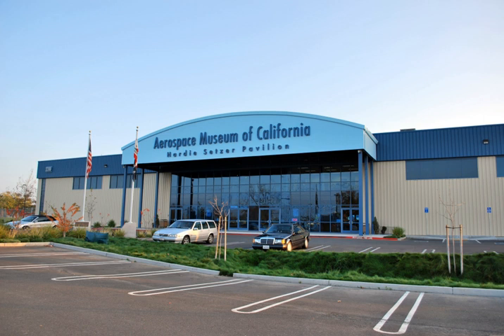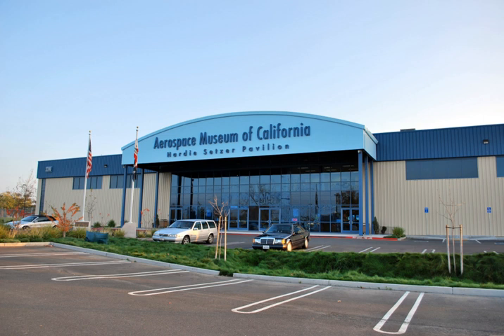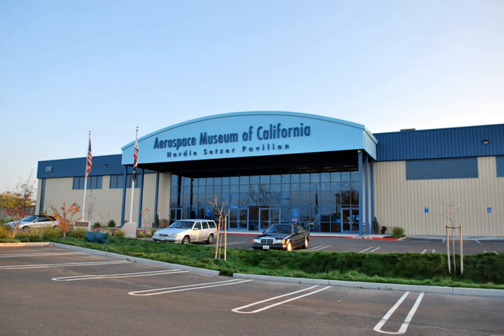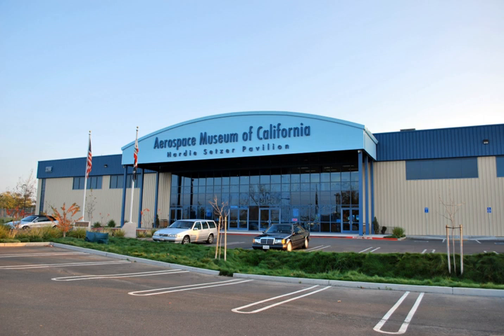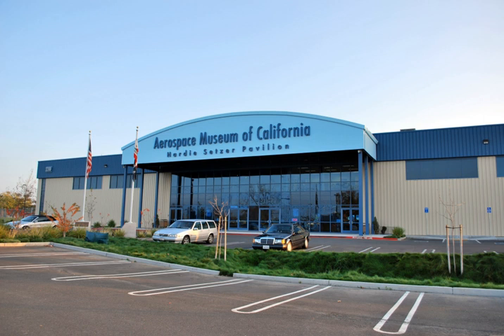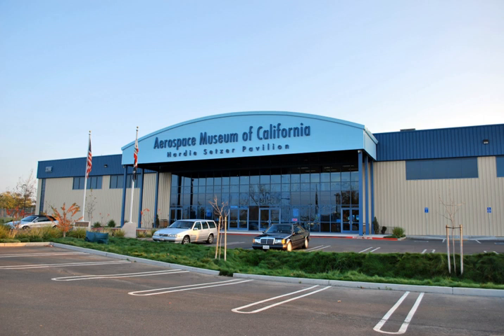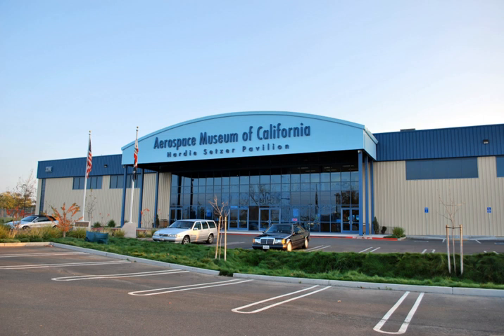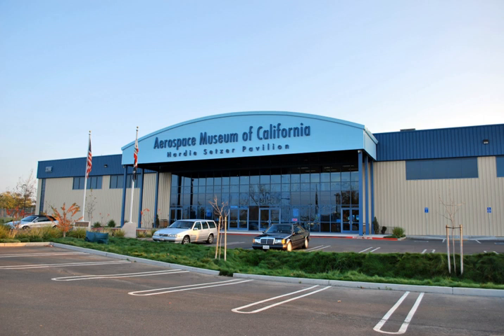Aerospace Museum of California | Wikipedia audio article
00:00:37 1 History
00:01:28 2 Exhibits
00:02:44 3 Notable Aircraft
00:03:13 4 Flight Zone
00:03:38 5 See also

- Socrates

SUMMARY
The Aerospace Museum of California is an aviation museum located in North Highlands, California on the grounds of the former McClellan Air Force Base. It features displays of authentic military and civilian aircraft as well as space vehicle replicas. It preserves the history and mission of this former base as well as those of neighboring bases like Beale (active) and Mather (closed) Air Force Bases. McClellan Air Force Base closed in 2001 and became McClellan Airfield, a civil aviation airport.